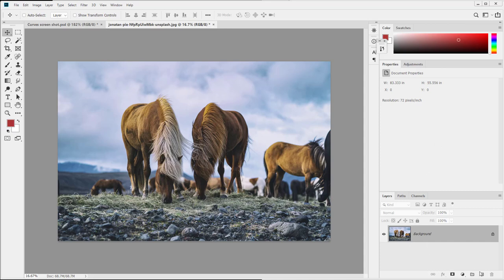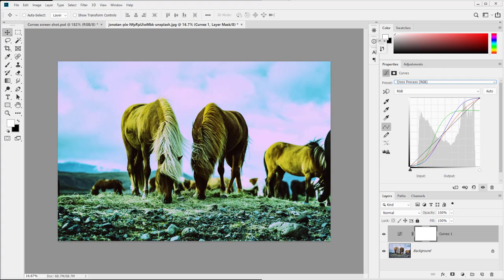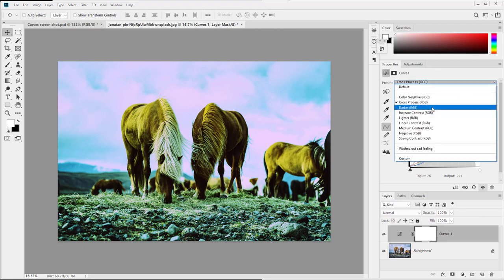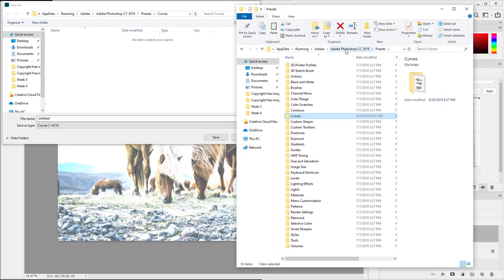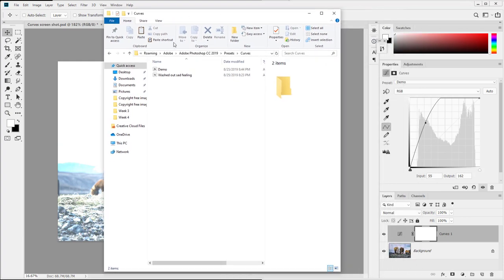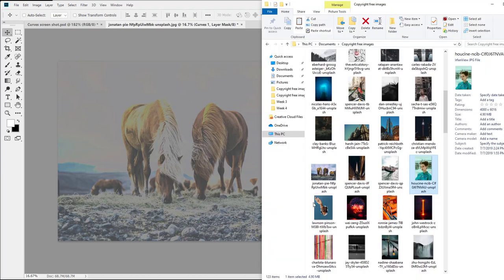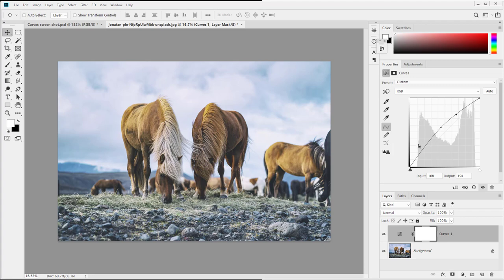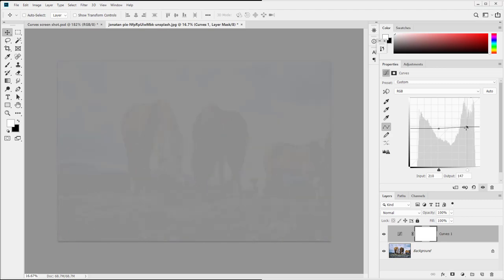Week 4 Video 4 Curves Adjustments by preset why you cant make loops